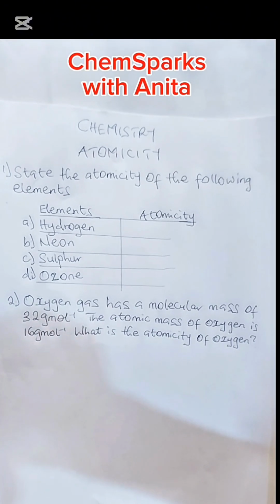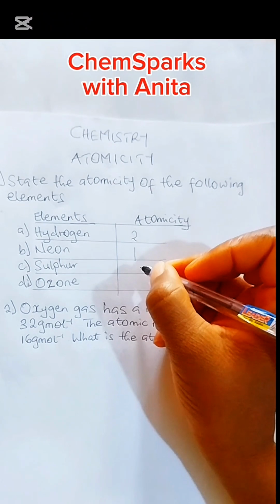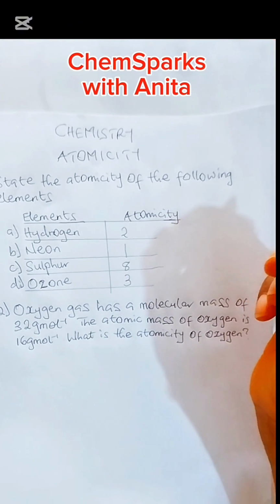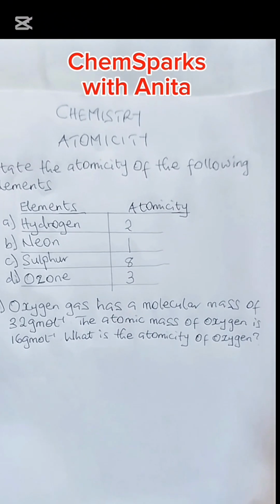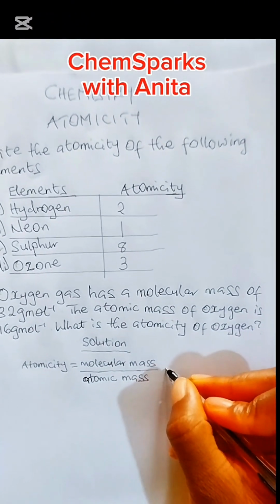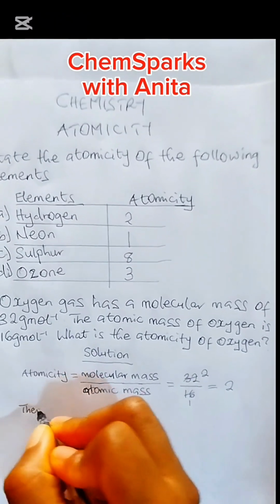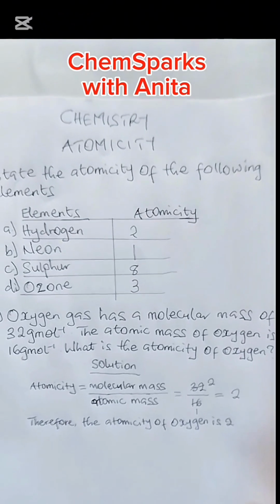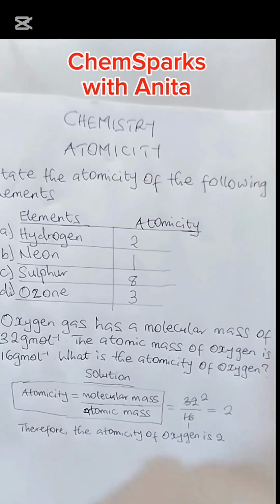Exercise on Atomicity